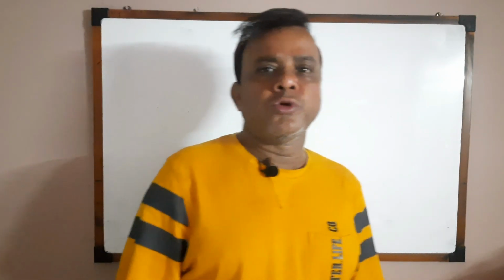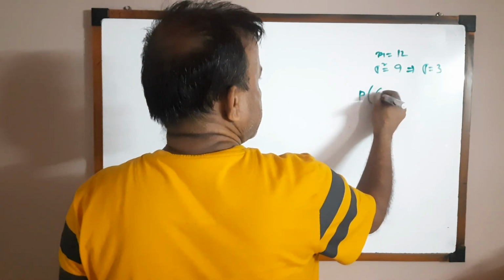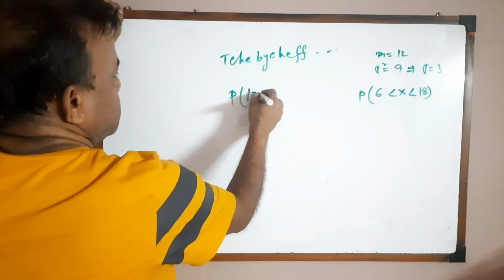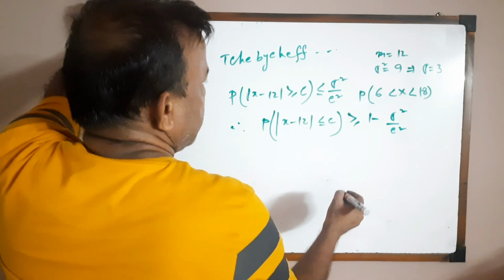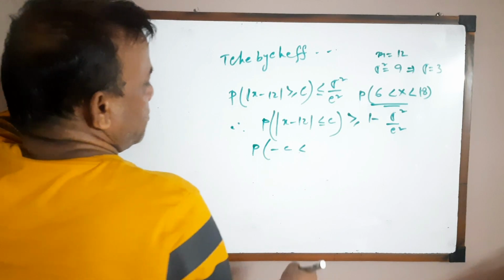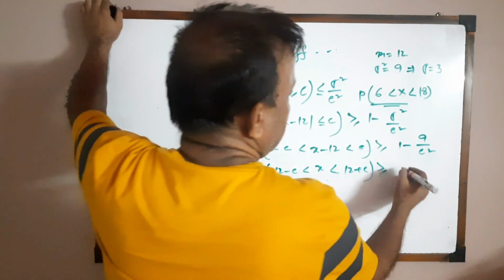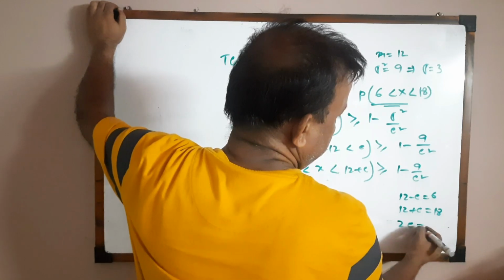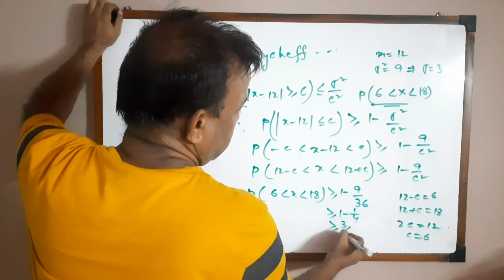Tchebycheff Inequality | Tchebycheff inequality proof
Tchebycheff Inequality | Tchebycheff Inequality Engineering Mathematics | Tchebycheff Inequality Proof |Tchebycheff Inequality questions | Tchebycheff Theorem | Probability |

👉Part 1

chebyshev's theorem | how to use chebyshev's inequality | chebyshev's inequality problems | chebyshev's inequality upper bound | chebyshev inequality | solved examples of chebyshev inequality | chebyshev's inequality formula | chebyshev's theorem the at most case | chebyshevs theorem | how to find k in chebyshev's inequality | proof of chebyshevs inequality | random variable | random variables | Tchebycheff inequality proof | Chebyshev inequality probability